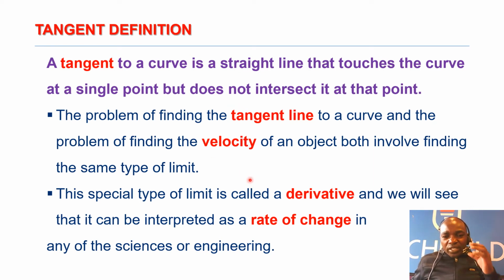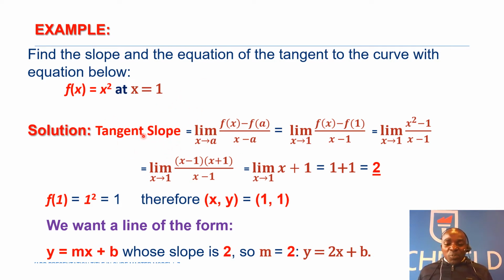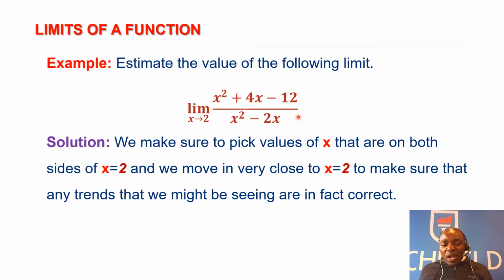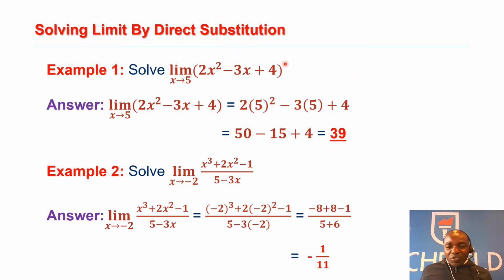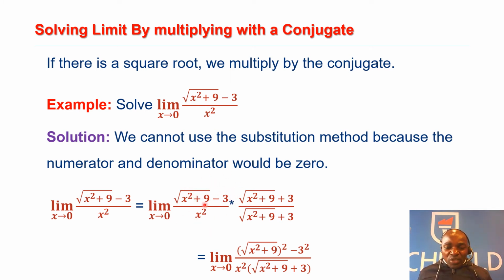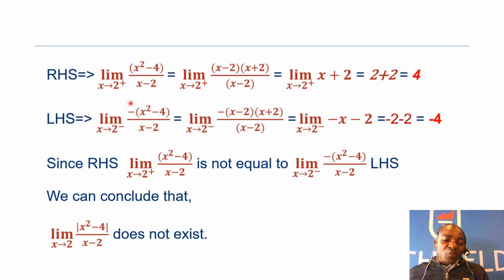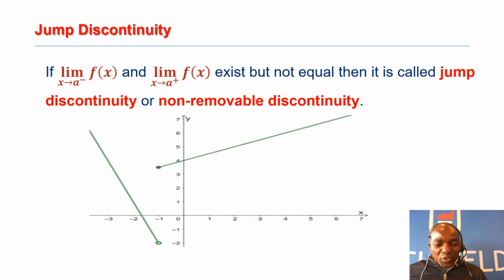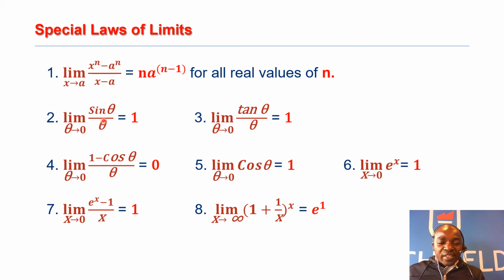LECTURE 3: Tangents & Limits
Tangents and Limits problems
Calculating slope of a Tangent Line.
Calculating the equation of a Tangent line.
Solving the limit problems of any function.
Calculating the Right-Hand Limit & Left-Hand Limit of a function.
Continuous function and discontinuous function.
Difference Between Removable discontinuity and non-removable discontinuity.